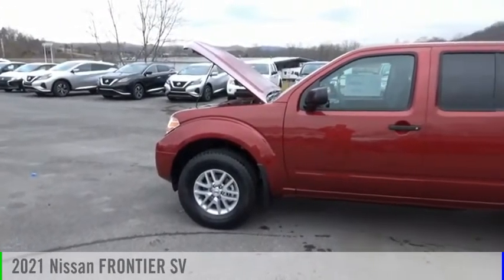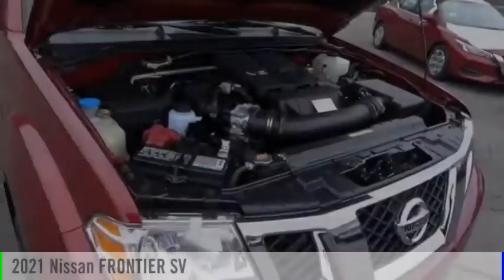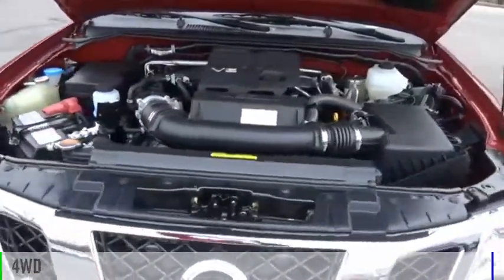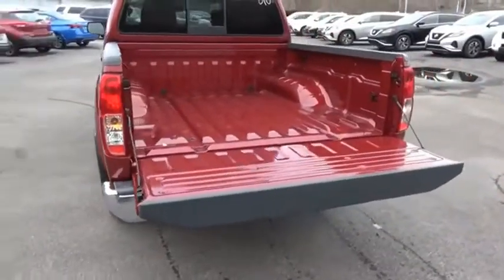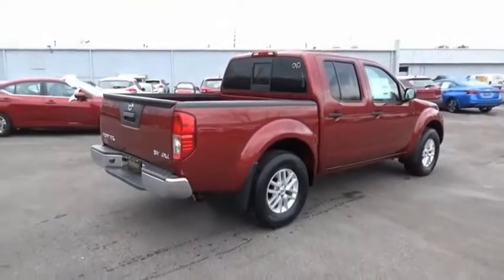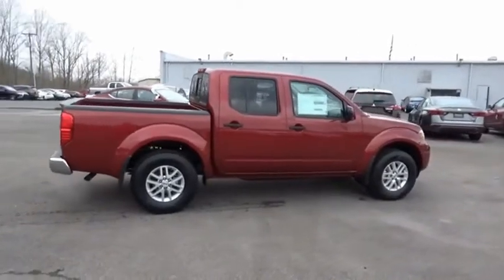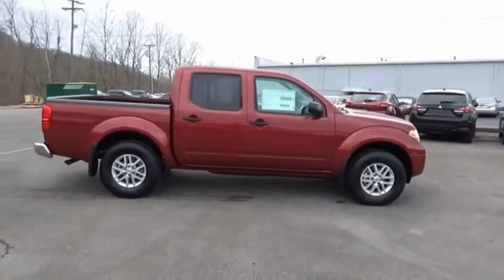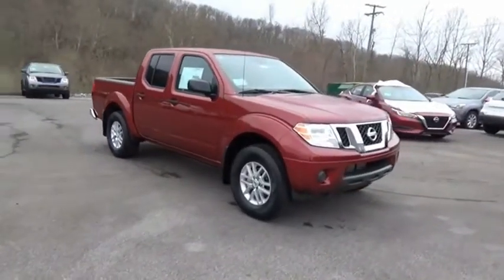2021 Nissan FRONTIER Kingsport TN N6314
2021 Nissan FRONTIER SV

2733 East Stone Dr.

Cayenne Red 2021 Nissan Frontier SV 4WD Automatic 4WD.